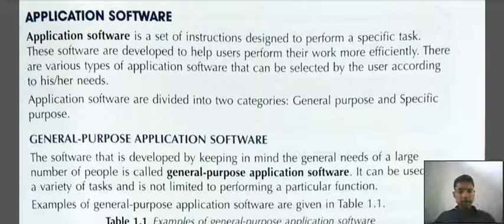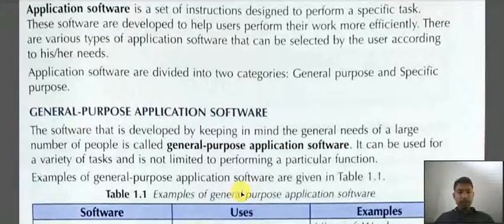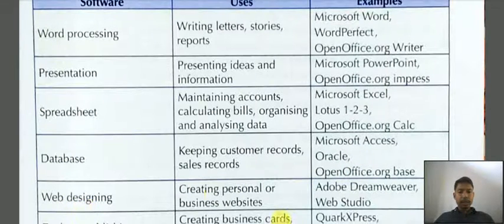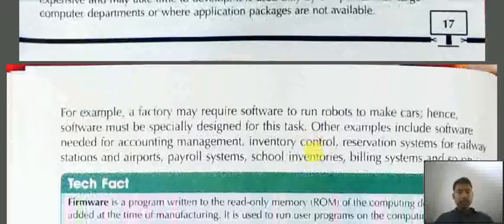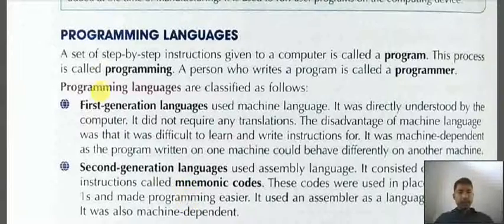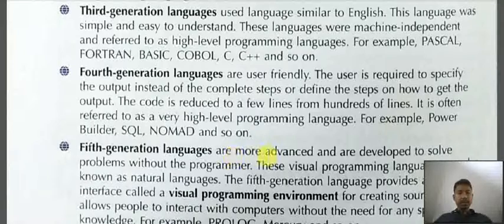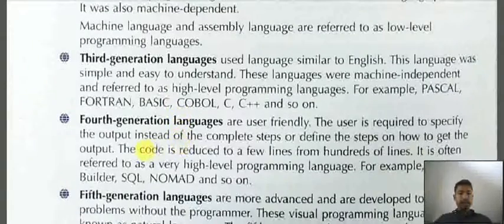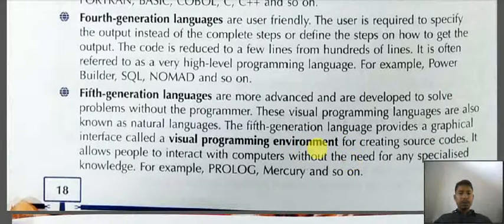CLASS 6 Chapter 1 Part 1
DEVOJIT CHETIA : Class 6 Tutorials